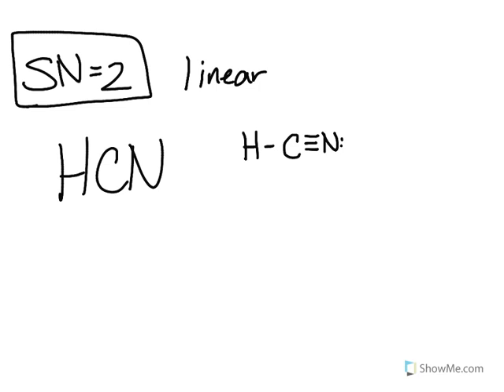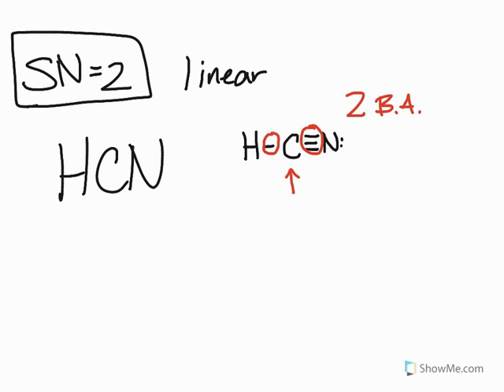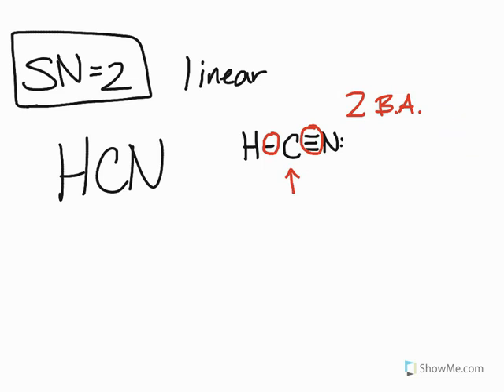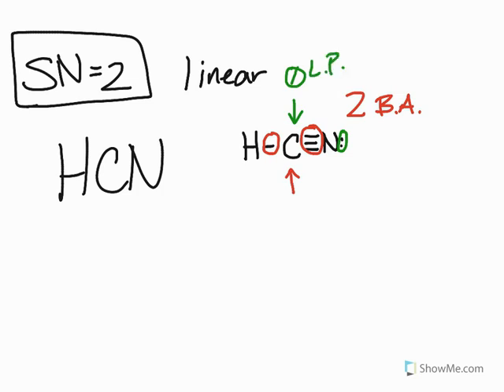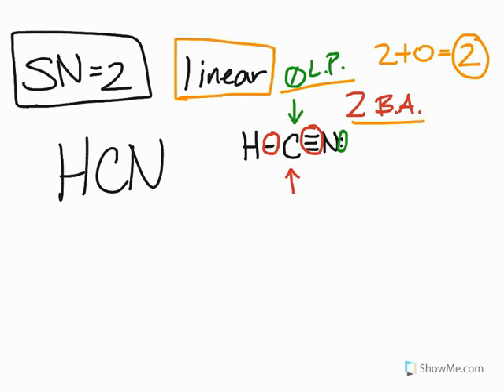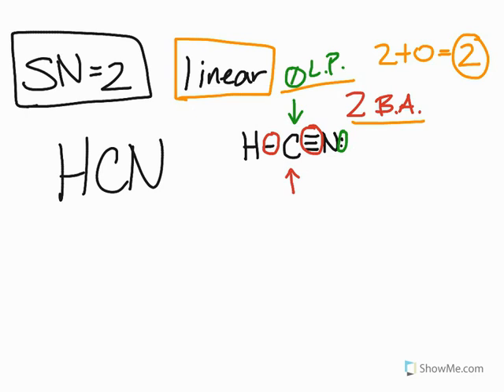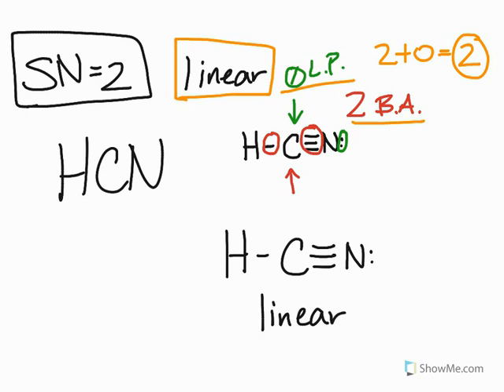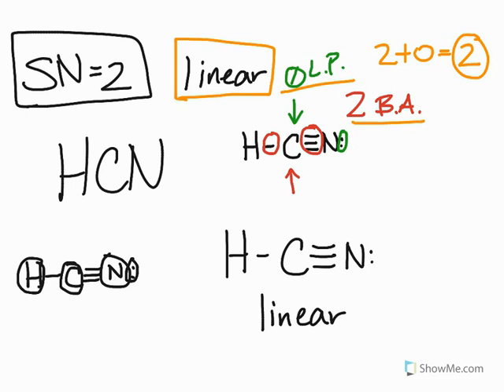Steric Number 2 Linear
Example of how to draw a linear molecule using VSEPR theory.